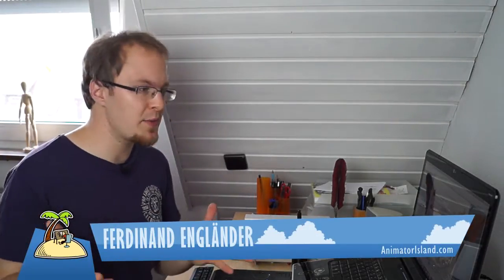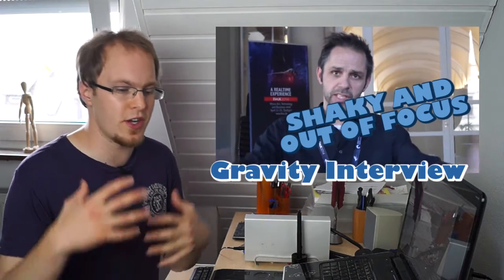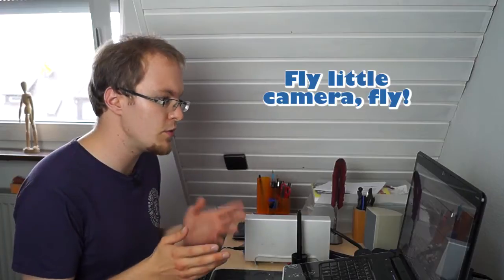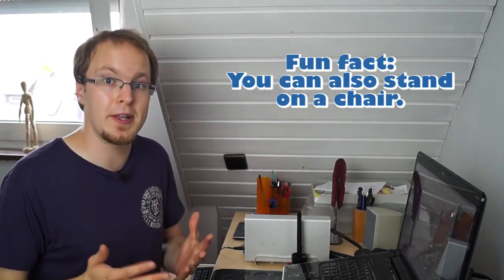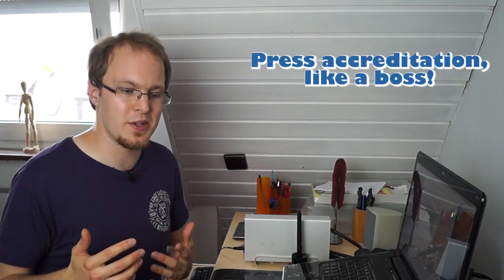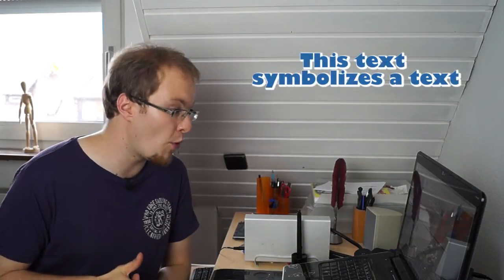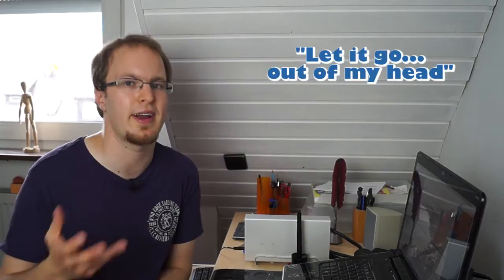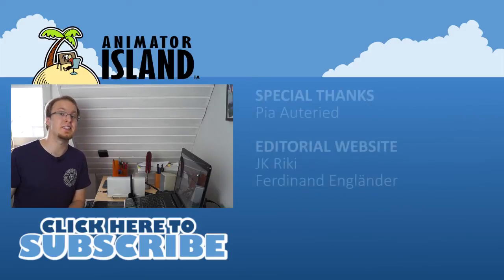Talkback: Video Quality, Frozen, Placer Node, Getting Interviews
Thank you so much for your feedback and participation in discussions! Ferdinand responds to some comments about video quality, Frozen, the Placer Node and how we get our interview partners.